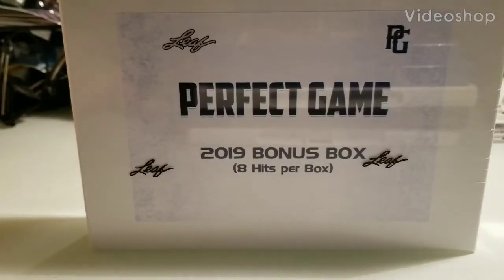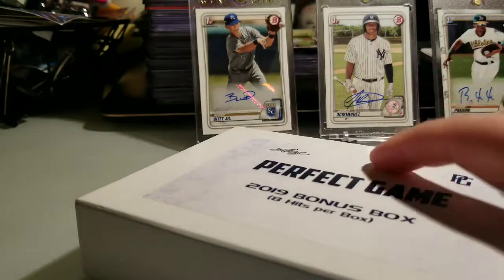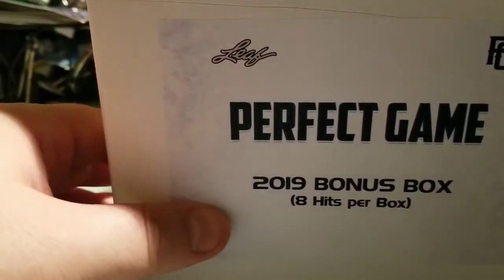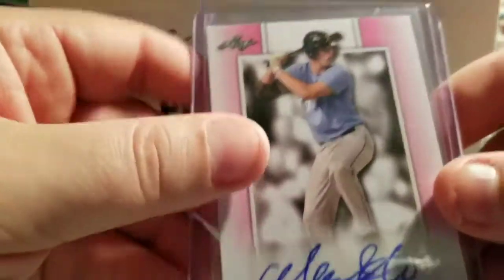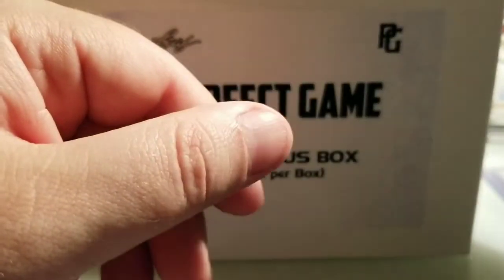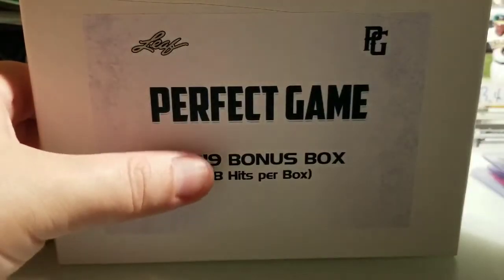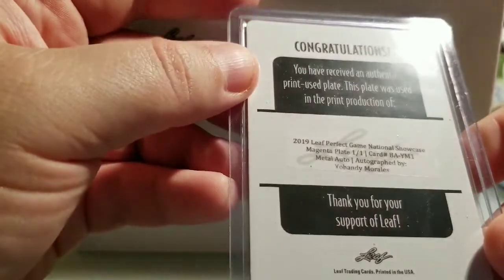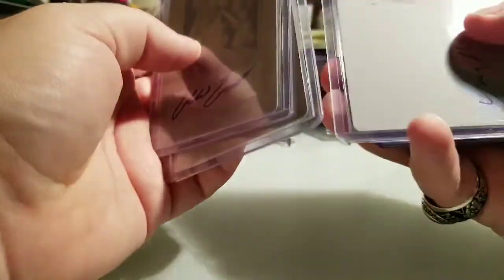One Box Of 2019 Leaf Perfect Game Bonus Box: EIGHT 1/1's! Also Dabbled With Special Effects.